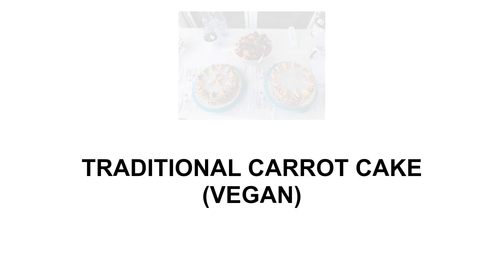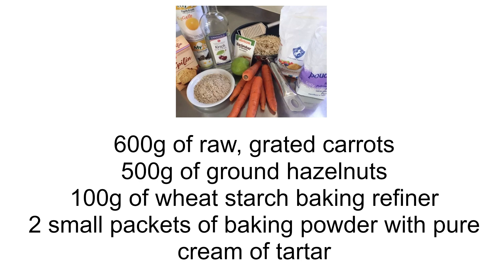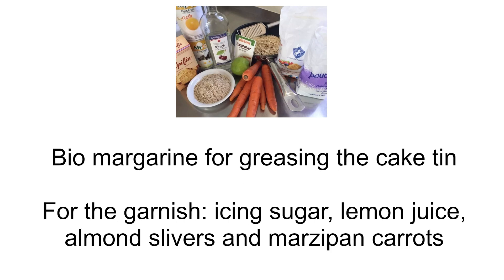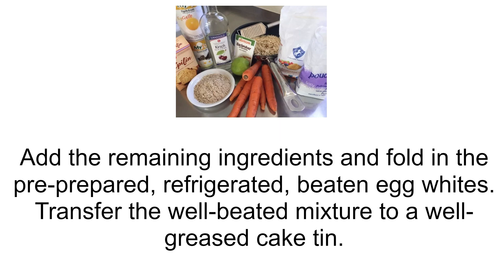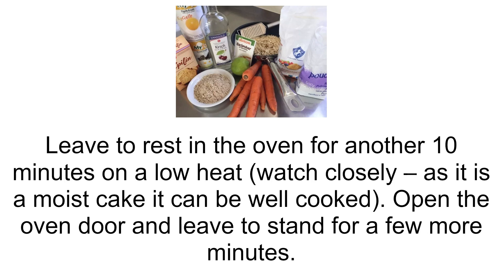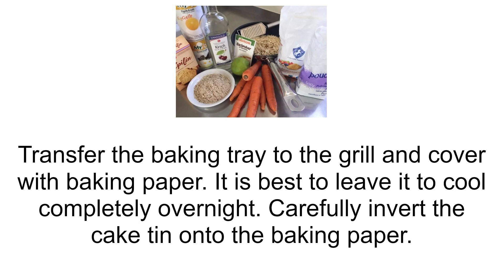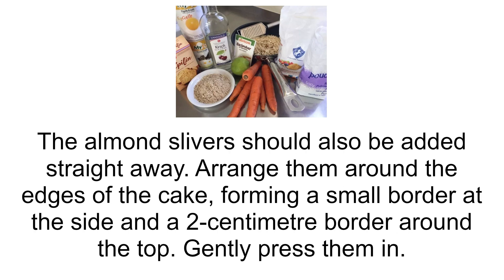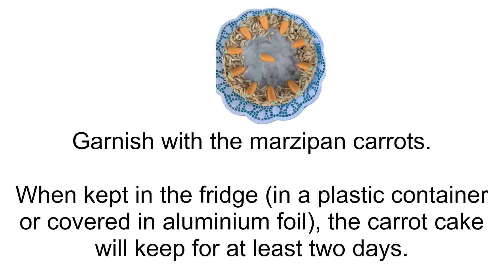How do you make egg substitutes for a vegan carrot cake?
Baking time: bake on the second lowest oven rack for 10 minutes at 170°C. Take the heat down to 160°C and bake for a further 40 minutes until the cake has a few small tears in it. Leave to rest in the oven for another 10 minutes on a low heat (watch closely – as it is a moist cake it can be well cooked). Open the oven door and leave to stand for a few more minutes. Transfer the baking tray to the grill and cover with baking paper. It is best to leave it to cool completely overnight. Carefully invert the cake tin onto the baking paper.